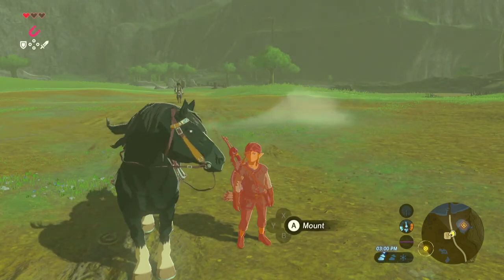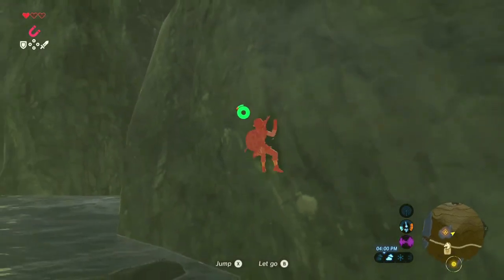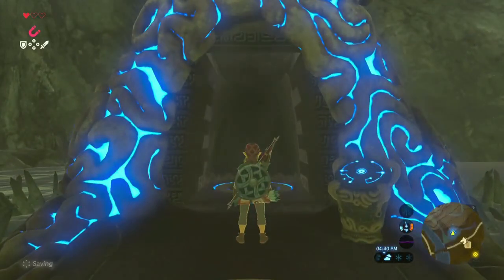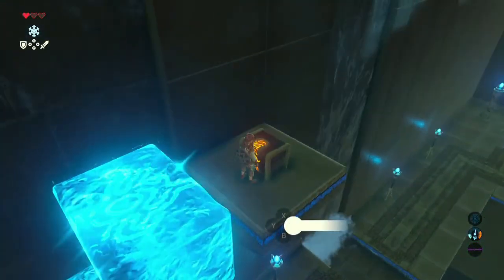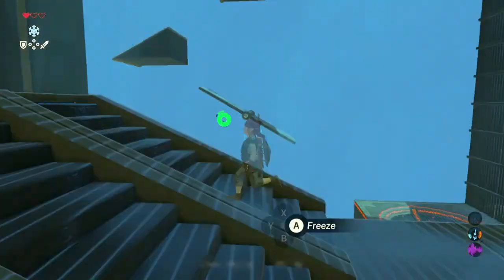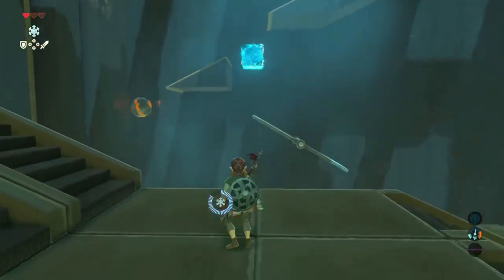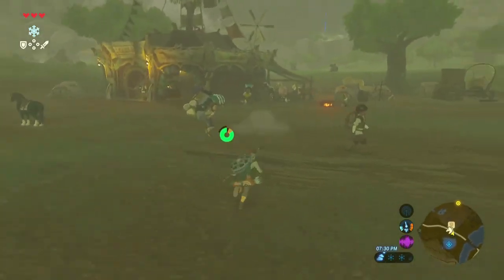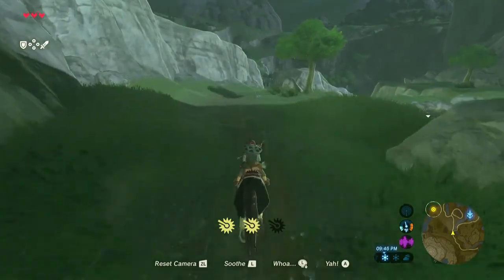Breath of the Wild Part 4 "Link's House and the Ancient Tech Lab"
We finally buy a house! We also continue seeking to complete the main quest in Hateno Village and climb the hill to obtain some upgrades...